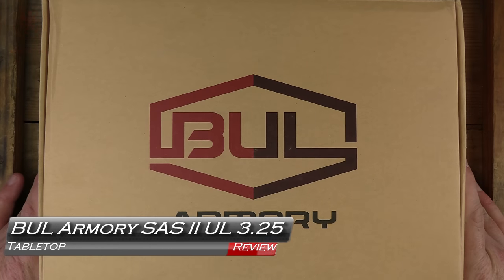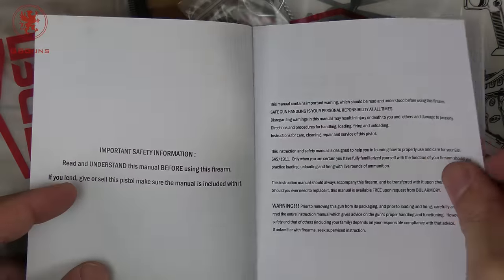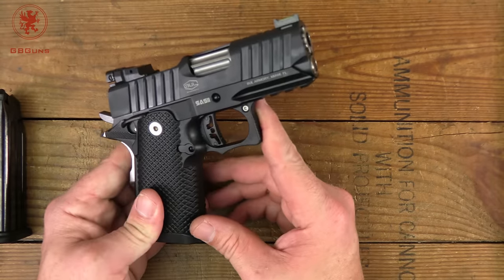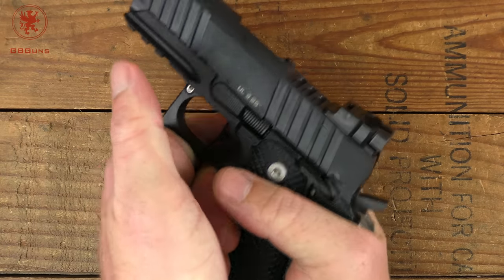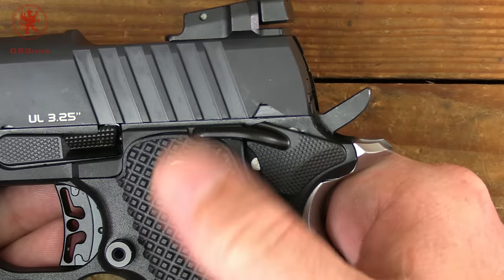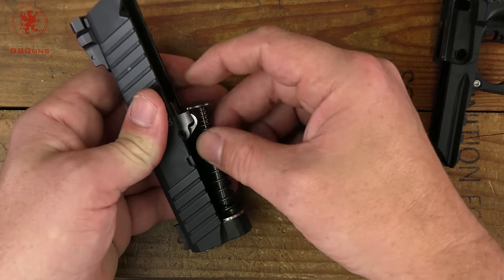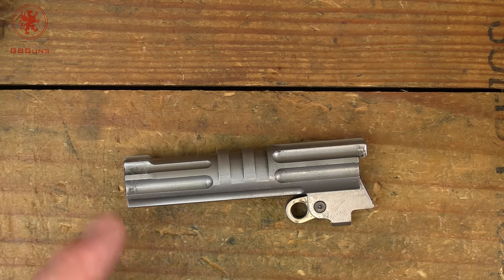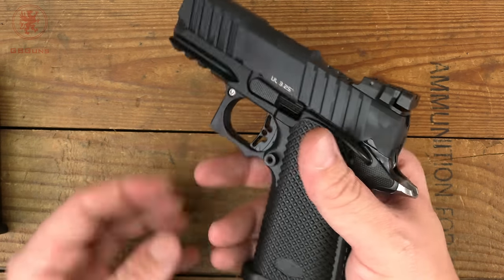BUL Armory SAS II Ultralight 3 25 Tabletop Review and Field Strip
0:00 BUL Armory SAS II Ultralight 3.25” Tabletop Review and Field Strip
0:36 In the Box
2:05 The Manual
3:37 Fit, Finish, & Features
6:14 Trigger Talk
6:44 More Fit, Finish, and Features
8:31 Field Strip
11:03 Chamber Fitment
13:00 In the Range Video
13:42 Thank YOU Patrons!